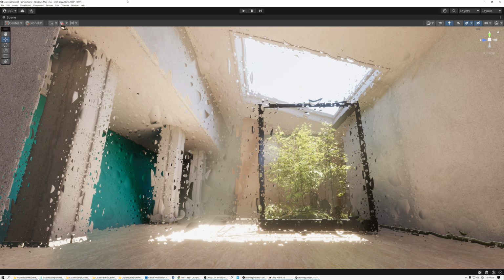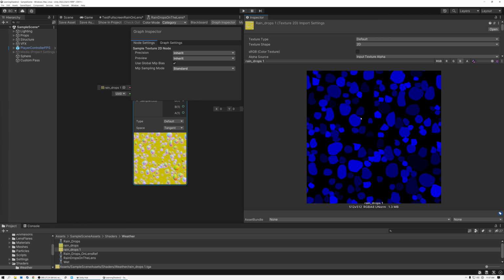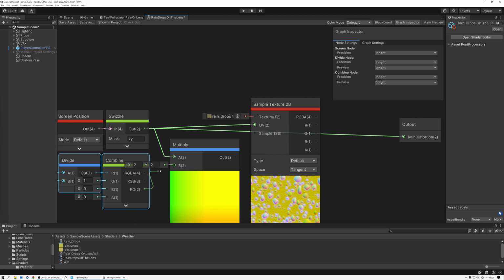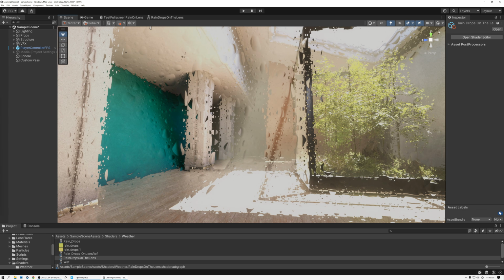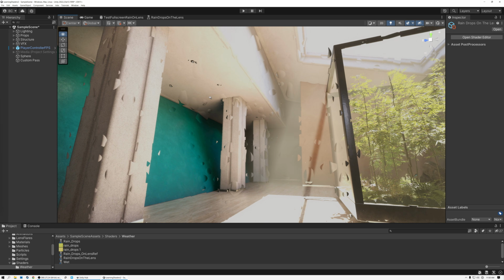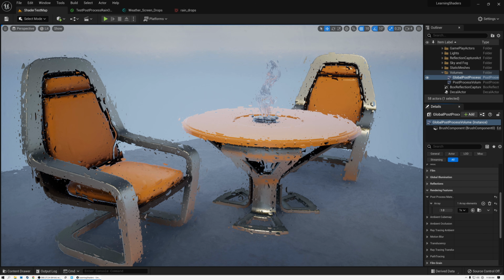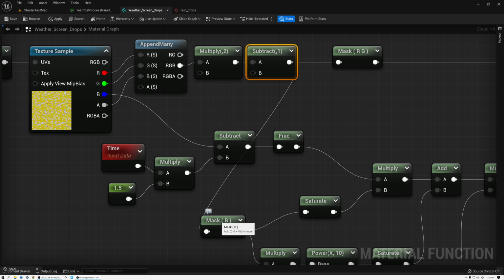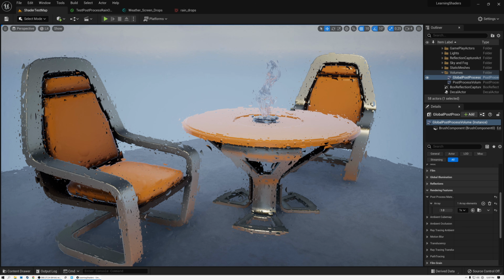Rain On The Lens Post-Process Effect - Shader Graph Basics - Episode 53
In this post-processing shader tutorial for Unreal and Unity, we create an animated rain drop shader and apply it to the screen - so it looks like there's rain on the camera lens. The shape of the rain drops refracts the image behind them giving the impression that the  rain is distorting the image seen by the camera.

If you'd like help creating the rain drop normal map that we use in this tutorial, here's a video that shows how to do that:

Theme Music
Peace in the Circuitry - Glitch Hop